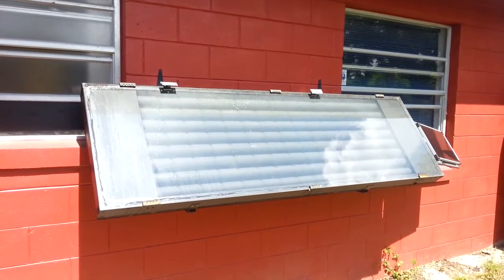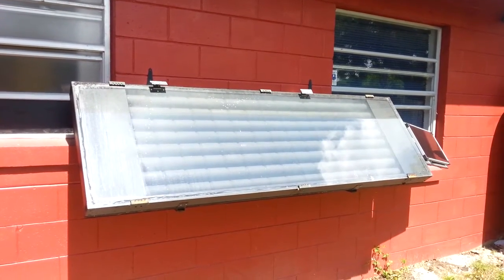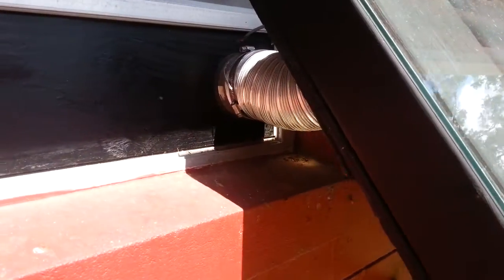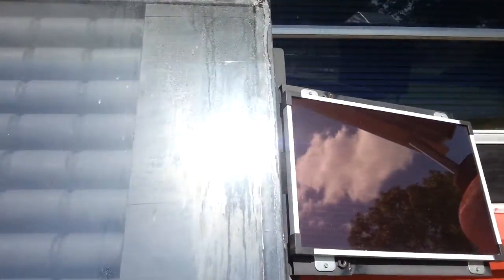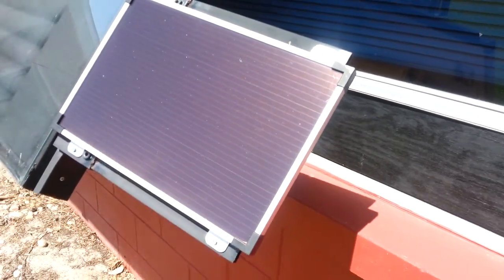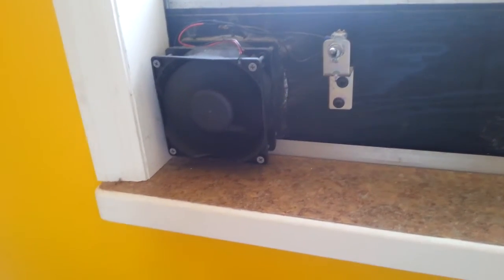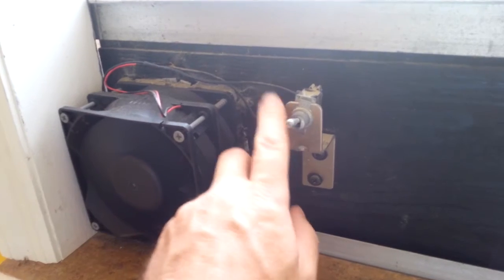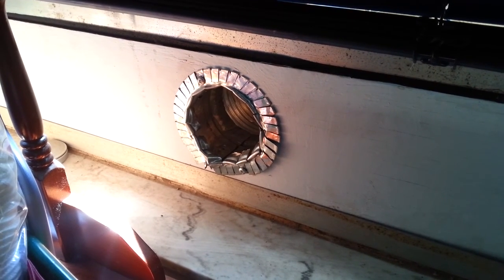Solar air heater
Solar powered home air heater